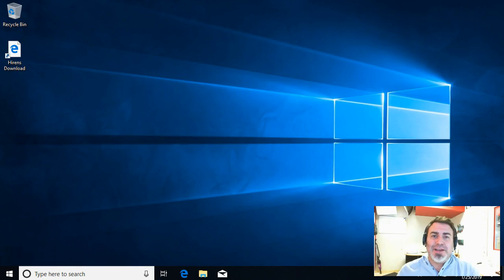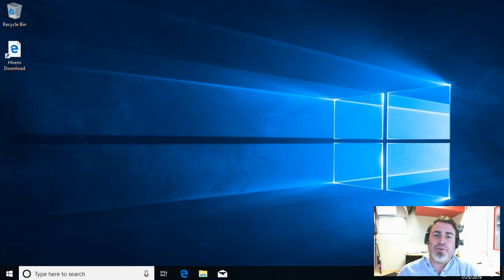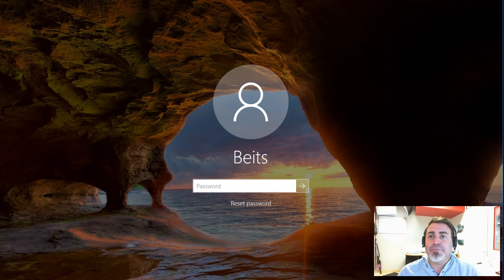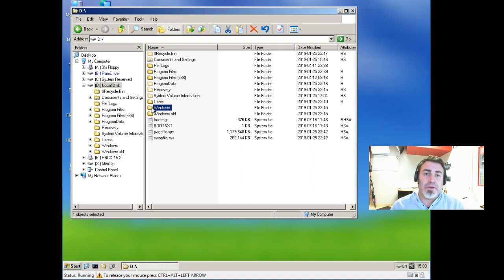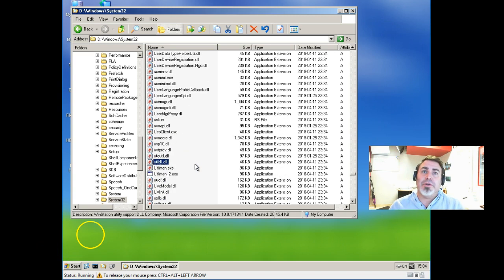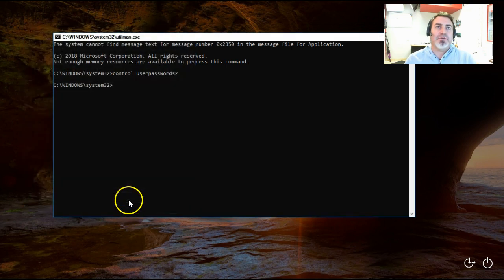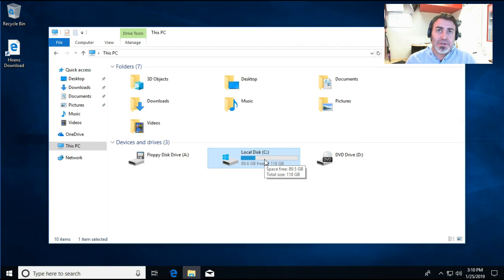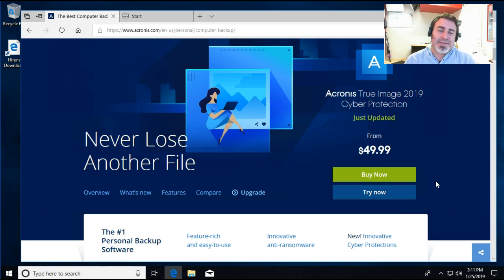How to reset a windows 10 password or hack into windows 2019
In this Video, Beits Livneh, of Legal Technology Solutions, will show you how easy it is to reset Windows 10 password if you have physical access to the computer. We will be using Hirens Boot CD and will spend less than a minute to hack into windows 10.